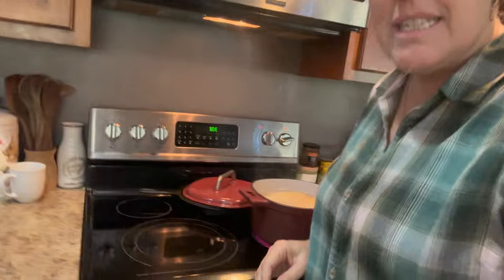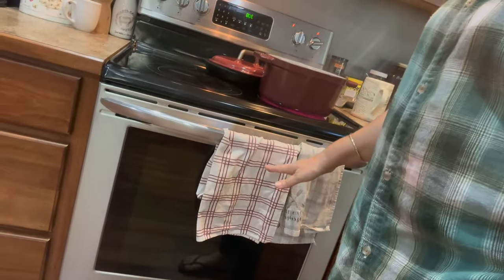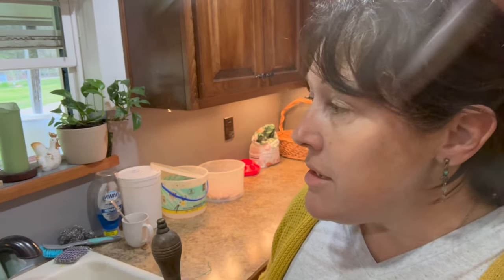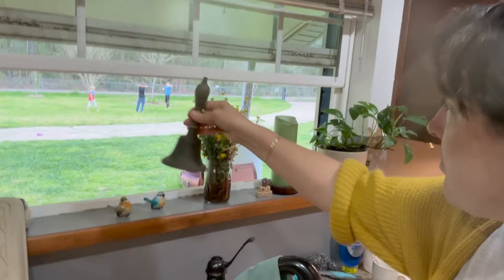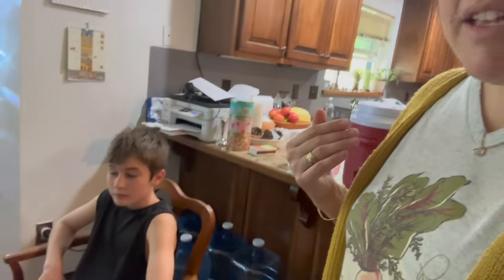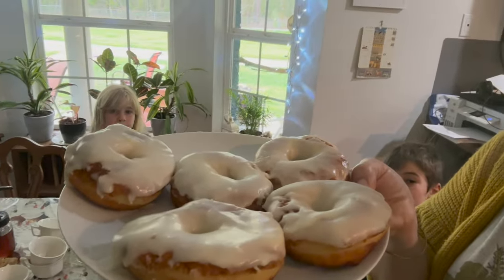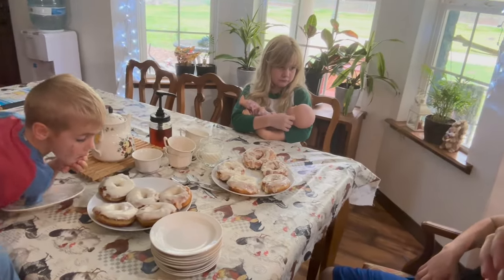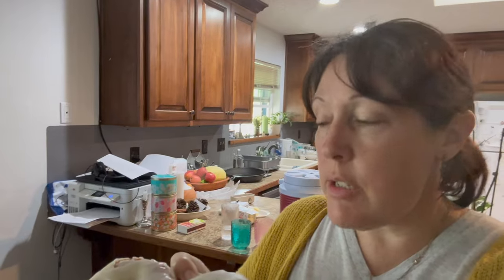What do you cook when the oven isn't working?? VLOG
My oven is on the blink. Join me for a day of simple home cooked meals on a day when I don't have my oven. Including a method for easy stove top flat bread.